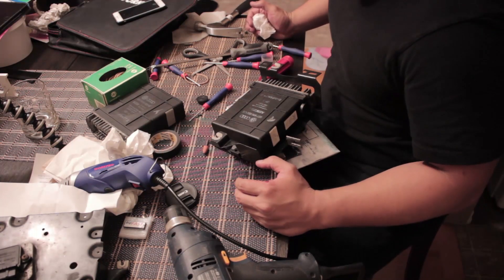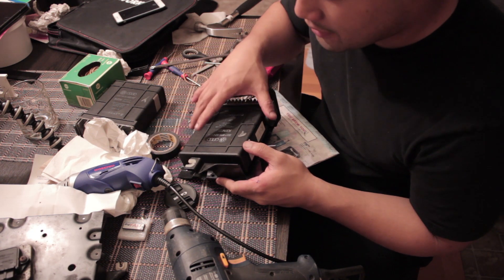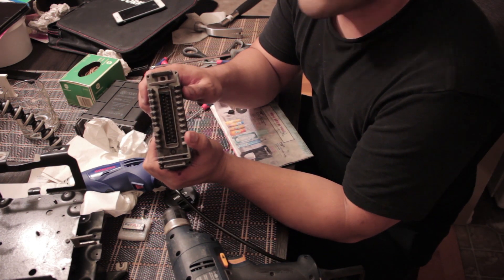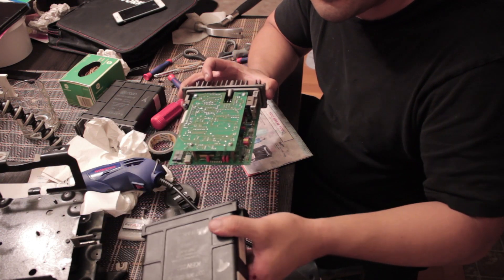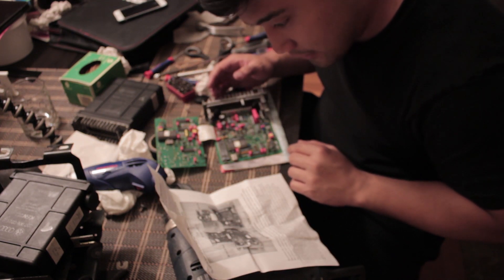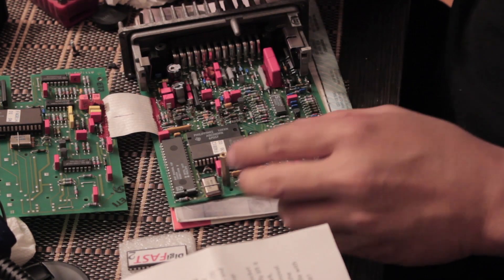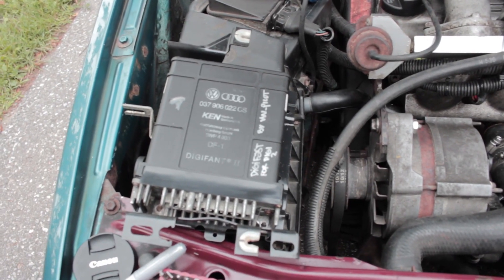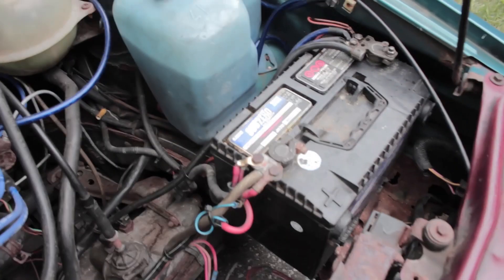vw_pilot digifast chip - part 1 (install)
In this video, I show you how to install any chip on your digifant 2 ecm. Thanks!

Join the club! Buy some stickers and represent!